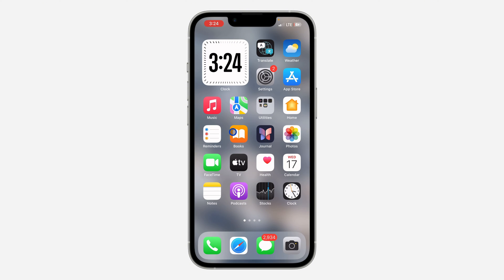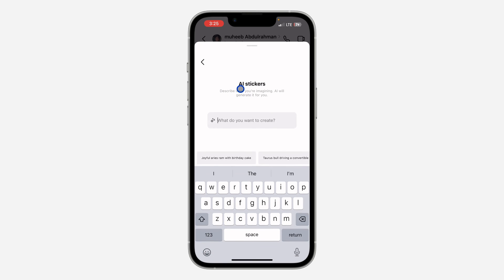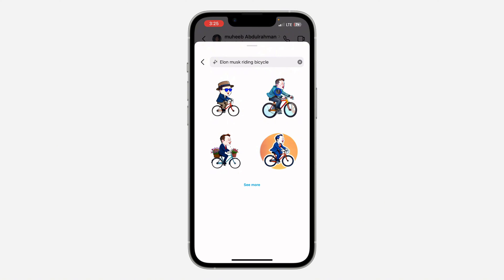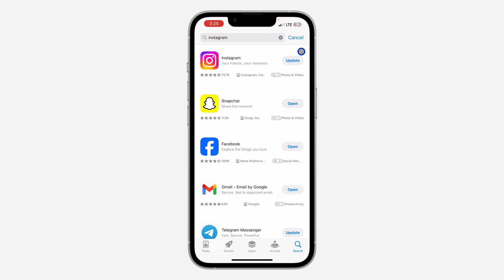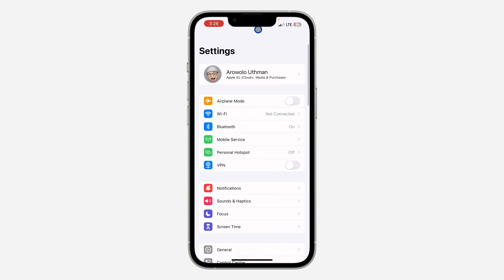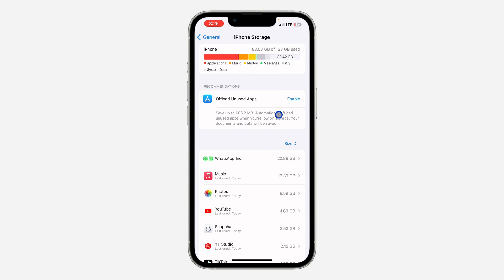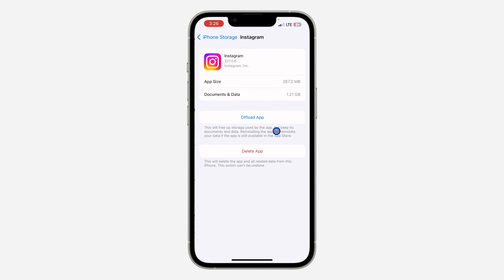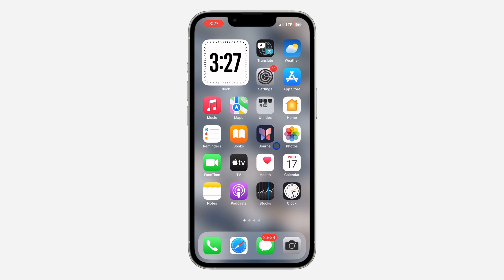How to Fix AI Stickers Not Showing on Instagram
Learn how to troubleshoot and fix AI stickers not showing on Instagram! If you're experiencing issues with accessing AI-powered stickers, our step-by-step guide has you covered. Watch now to discover effective solutions and unlock the full potential of AI creativity on Instagram!